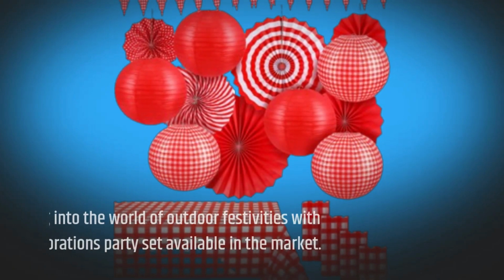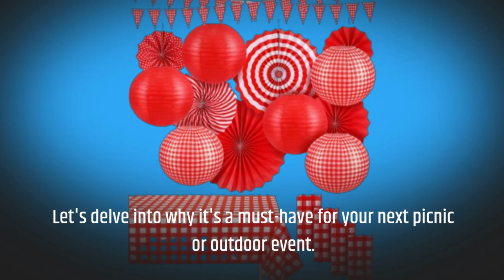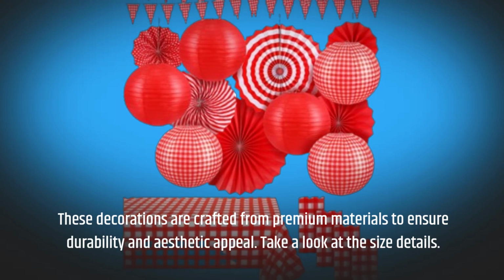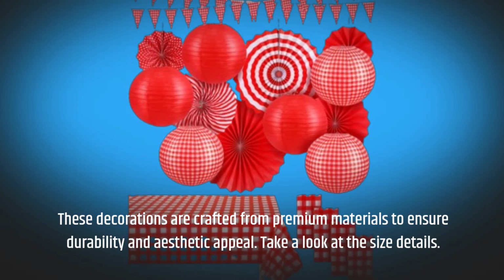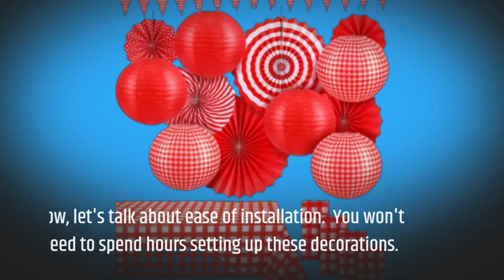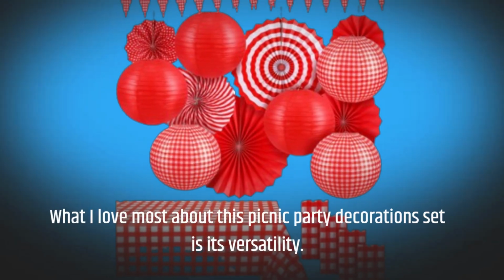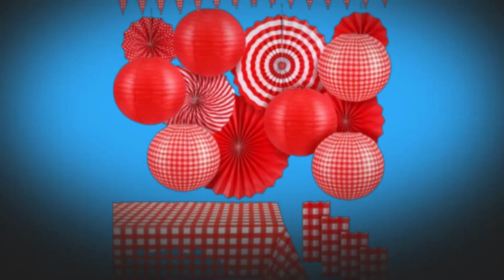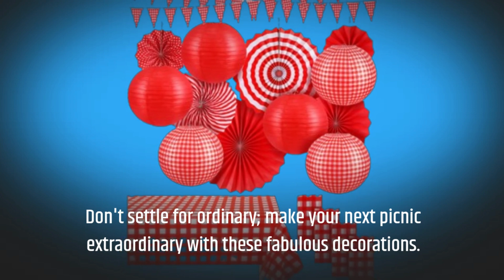🧺 Hortsun Picnic Party Decorations Set | Best Picnic Decorations Party 🧺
Amazon Product Name : Hortsun Picnic Party Decorations Set

Set the scene for a memorable outdoor gathering with the Best Picnic Decorations Party! Transform any picnic or outdoor event into a festive and charming occasion with a curated selection of decorations that add flair and personality to your space. From vibrant tablecloths and bunting banners to whimsical centerpieces and string lights, the Best Picnic Decorations Party has everything you need to create a picturesque setting for your guests to enjoy. Whether you're celebrating a birthday, anniversary, or simply gathering with friends and family, these decorations will elevate your picnic experience to new heights. Make your next outdoor gathering unforgettable with the Best Picnic Decorations Party and bring your vision to life with style and flair!